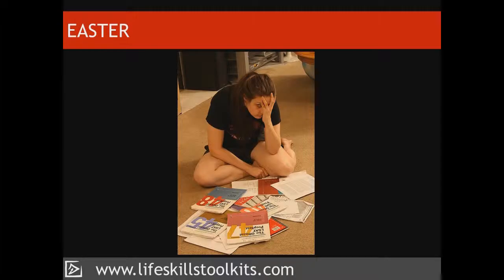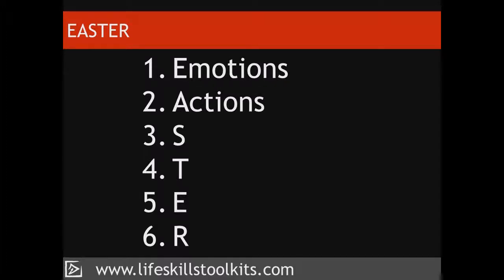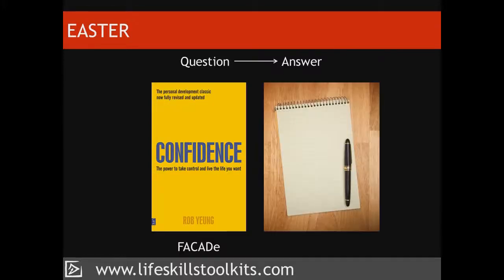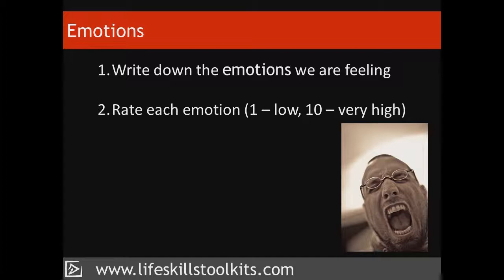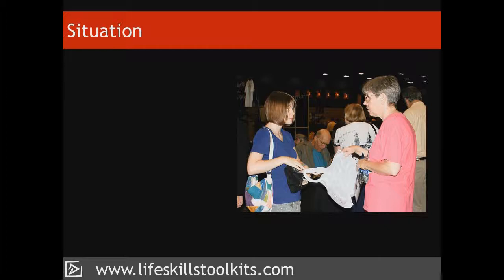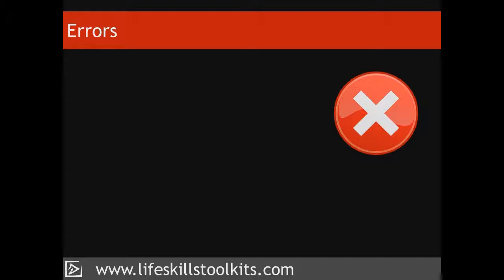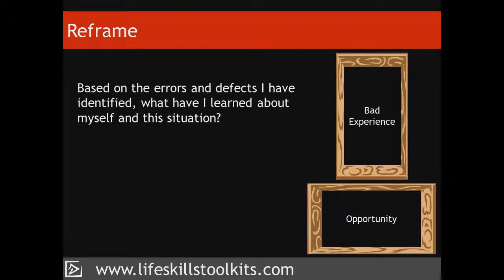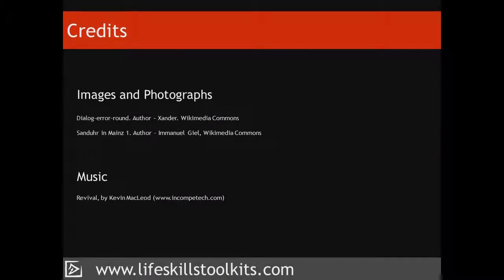Confidence Toolkit: Thinking Toolset 2 - EASTER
This toolset describes a technique called EASTER, which can be used to help you manage your negative thoughts.